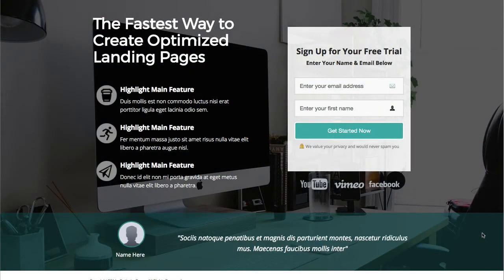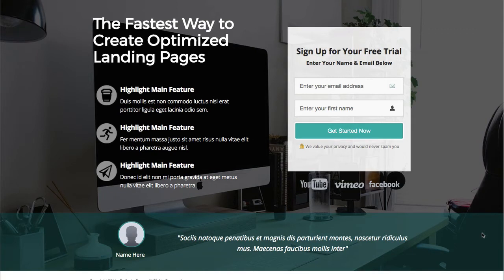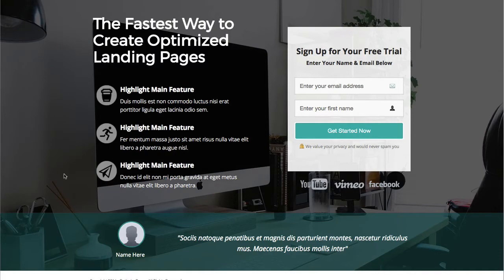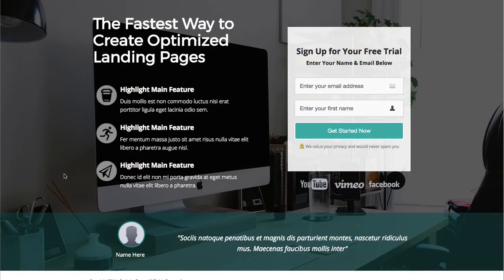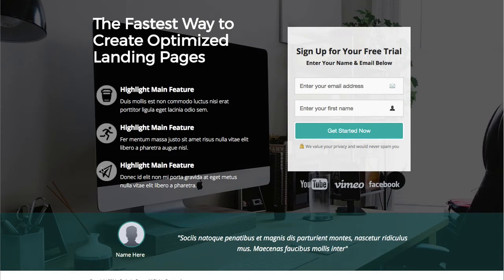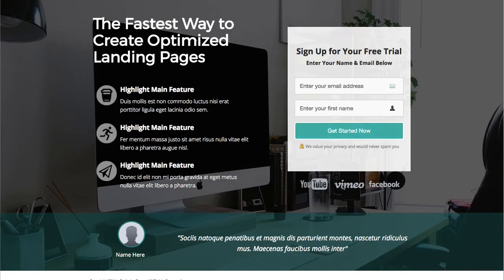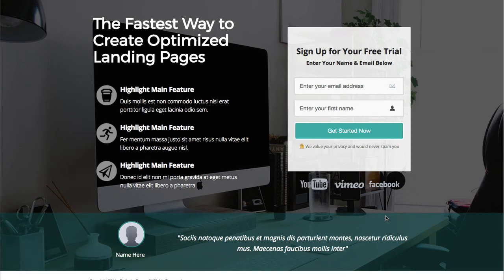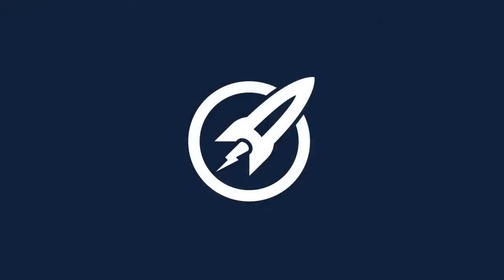OptimizePress Club: Bridge - Landing Page Template